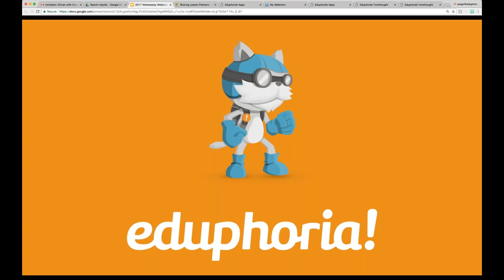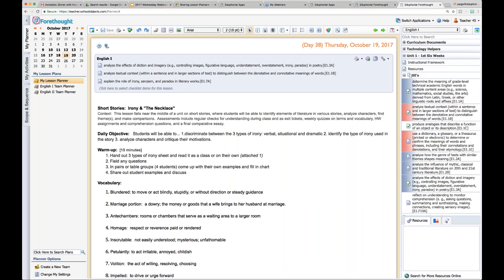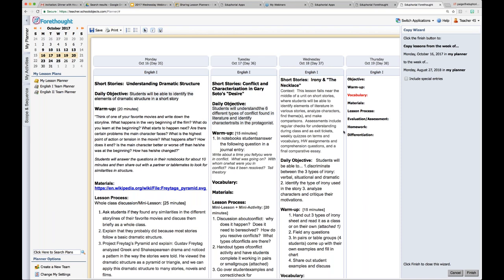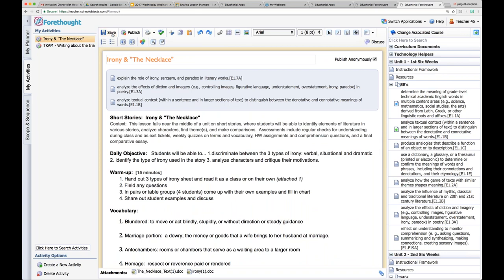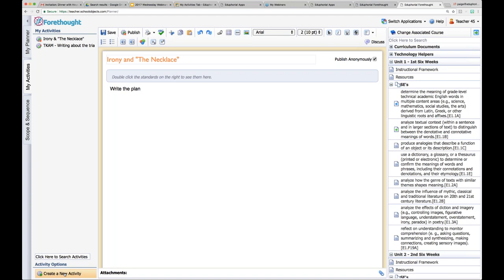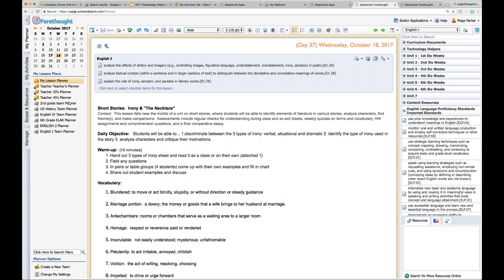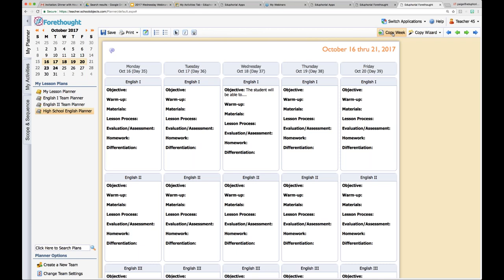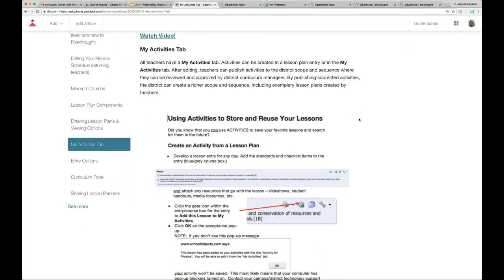Webinar - Forethought - Saving and Sharing Lesson Plans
This is a previously recorded webinar showing tips for teachers for saving and sharing lesson plans in Forethought.